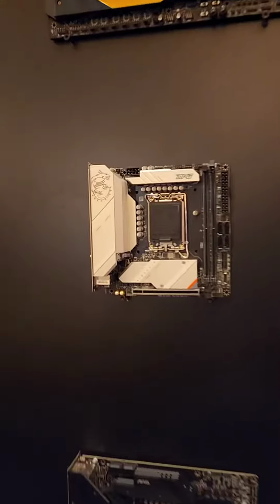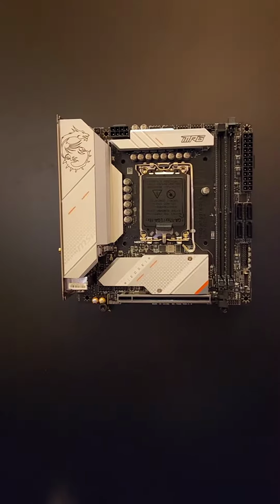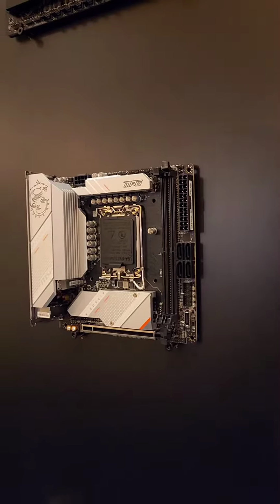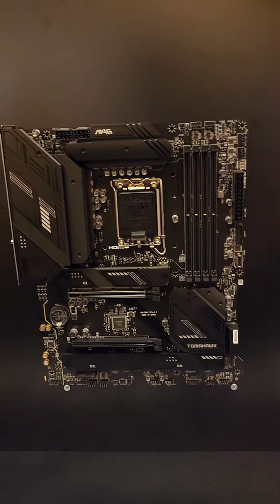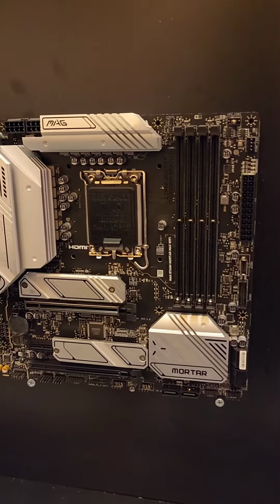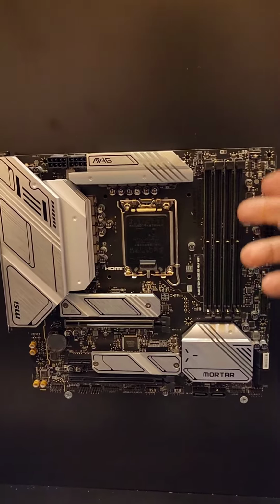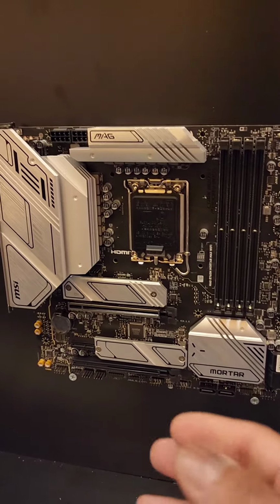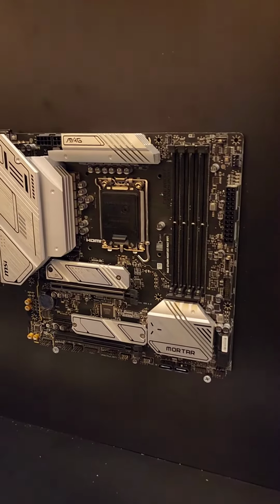CES2023 New Motherboards by MSI